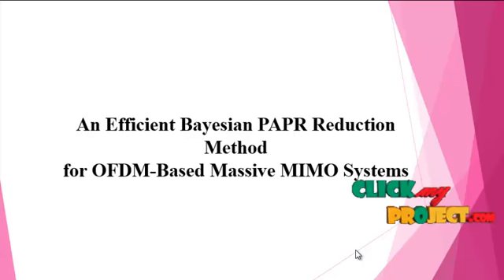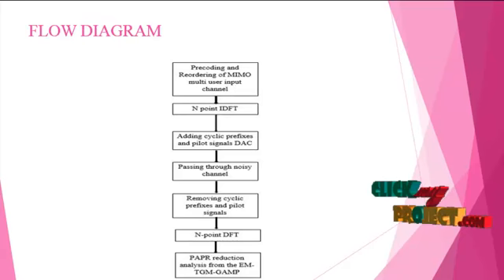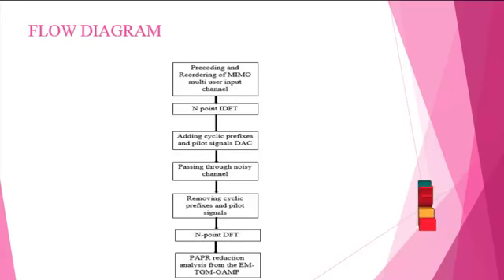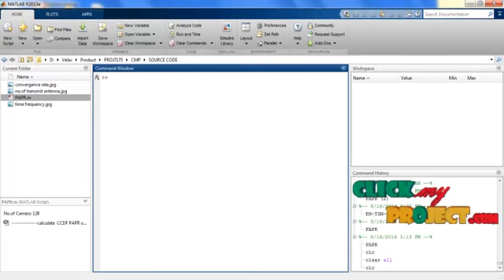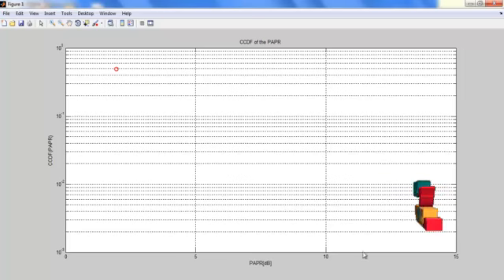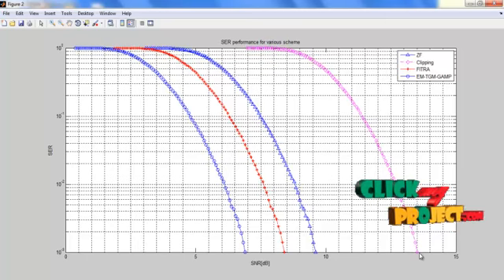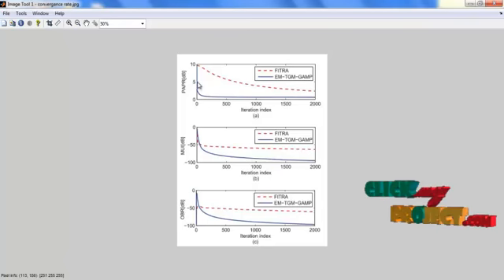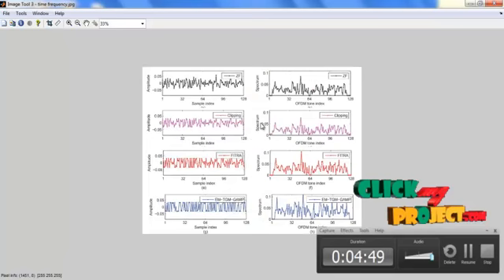An Efficient Bayesian PAPR Reduction M ethod | Final Year Projects 2016 - 2017